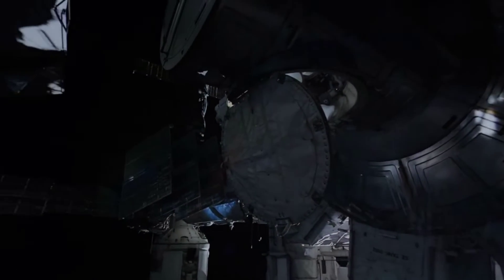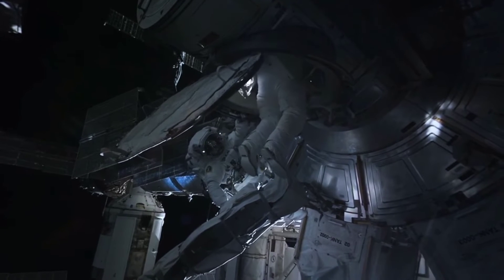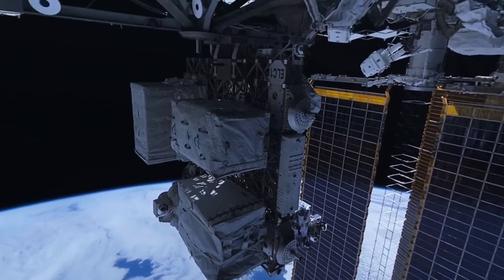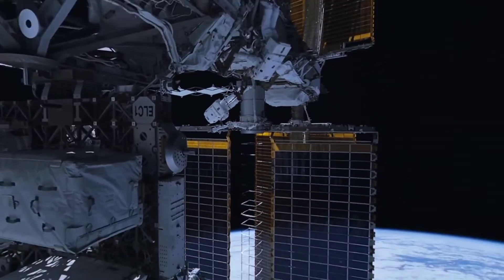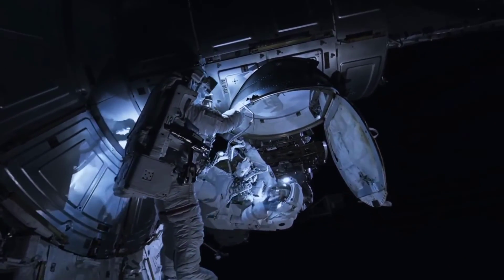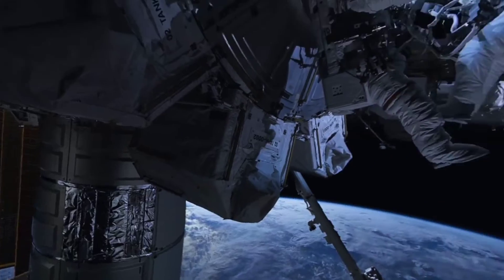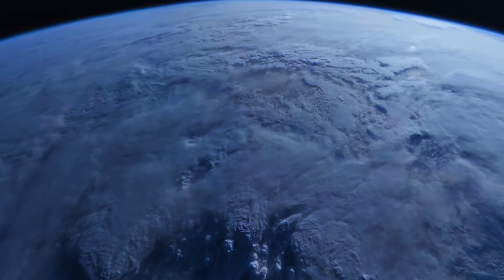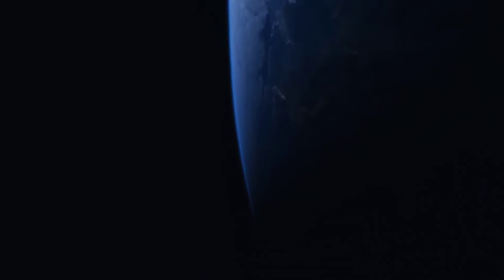ISS(International Space Station) CloseUp VR Tour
ISS(International Space Station) tour in VR experience, CloseUp experience with ISS, dock spaceX dragon capsule and astronauts that maintain and fix this enormous machine.